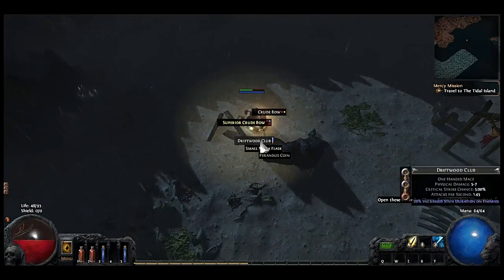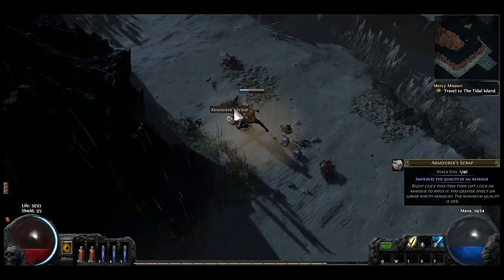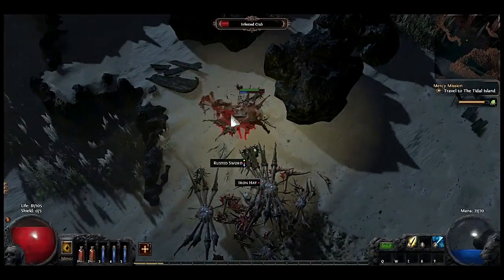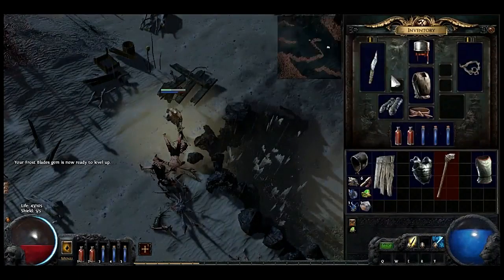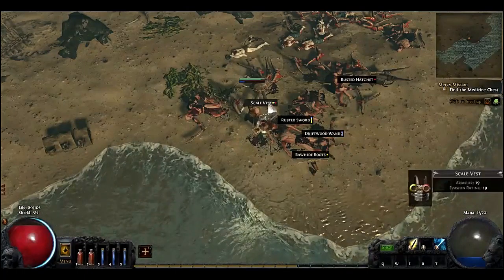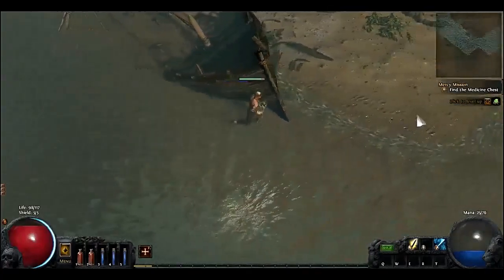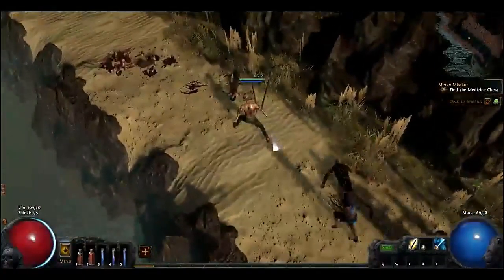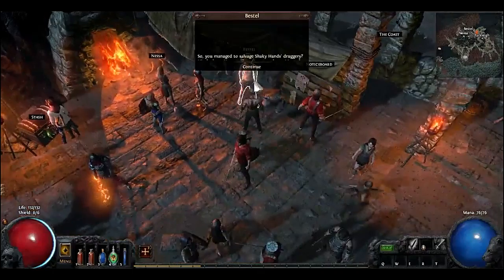(Path of Exile Episode 2)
Path of Exile is an online Action RPG set in the dark fantasy world of Wraeclast. It is designed around a strong online item economy, deep character customization, competitive PvP and ladder races.